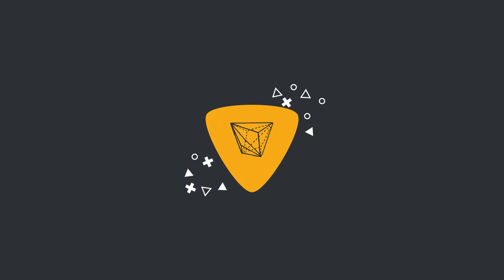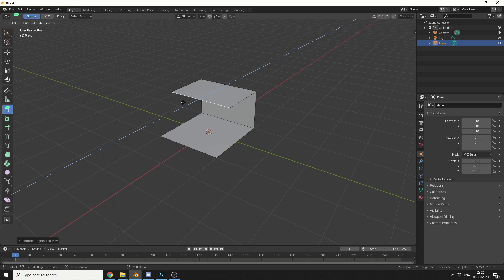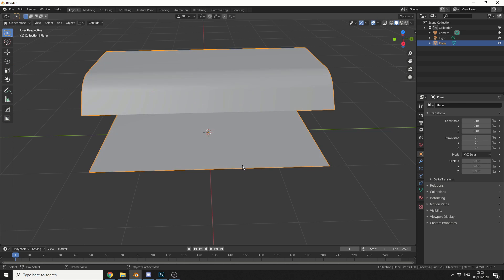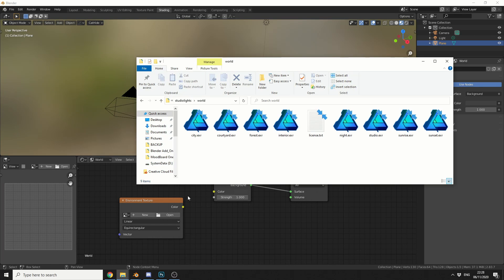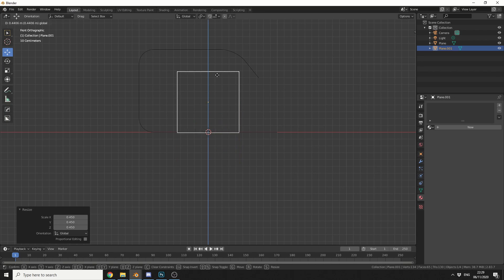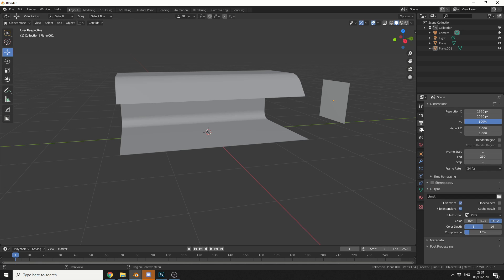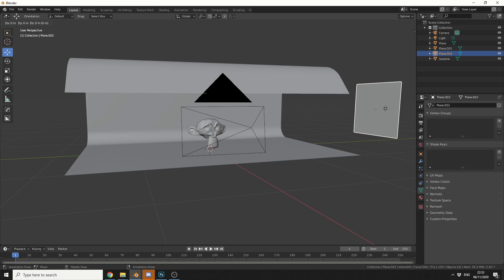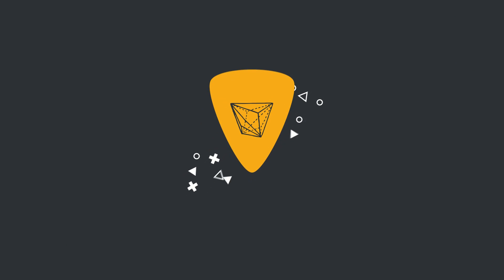Blender Studio Lighting Setup Cycles + Scene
A very simple and basic studio lighting setup for cycles.